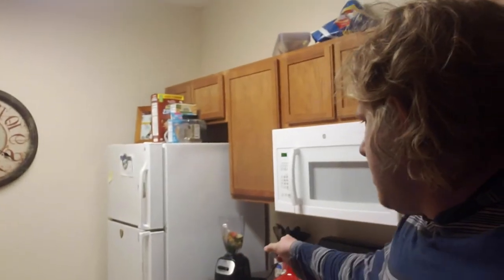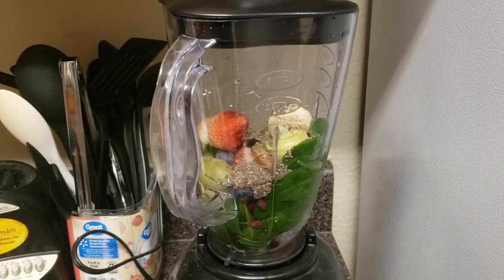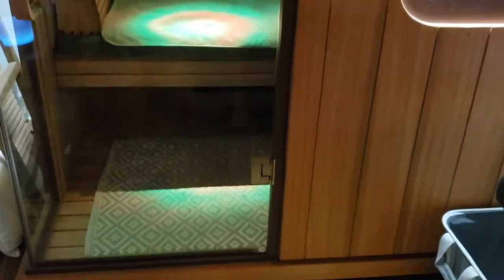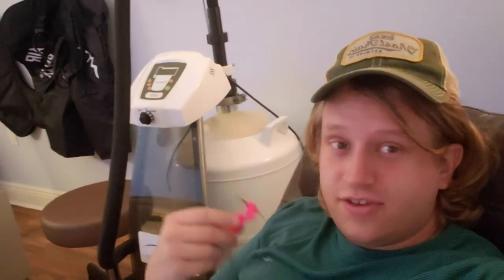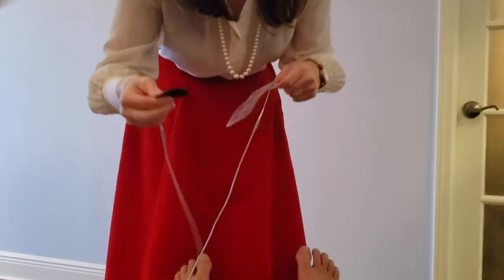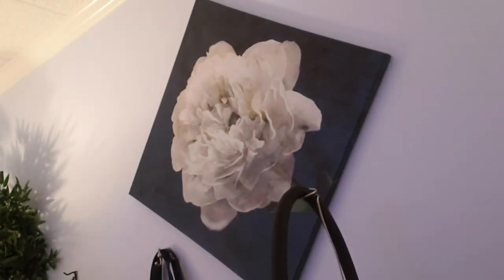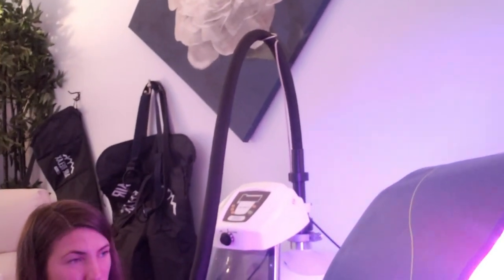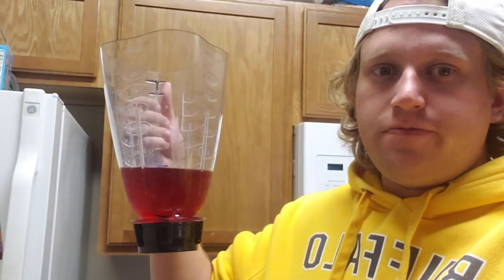Does Cryotherapy Work? Vlog #2 / Testing Out Their Cryo Sauna! It's Hot And Amazing!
Starting my weight loss journey by trying out a month of Cryotherapy. Happy to bring you along with me on this trial. Shelby and Andres go into detail on what to expect while using their equipment they have available to the public.

My full time job here on the Gulf Coast is a professional photographer. If you're here on vacation or planning to be here, feel free to check out my work and book a session!